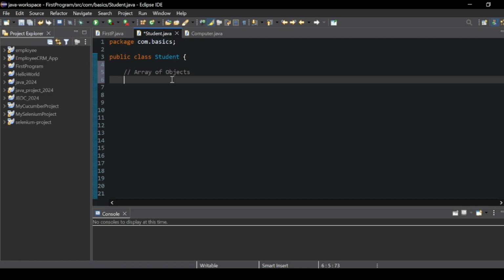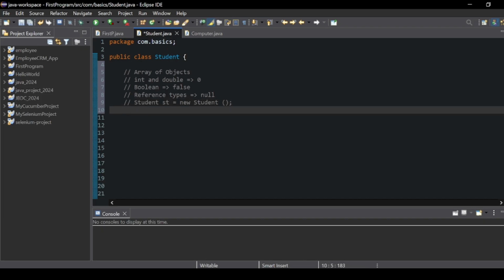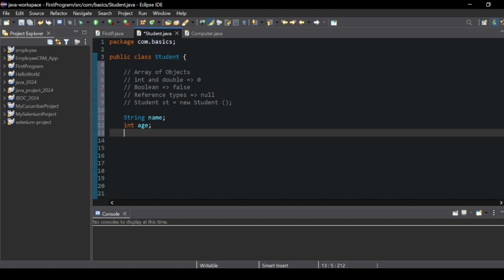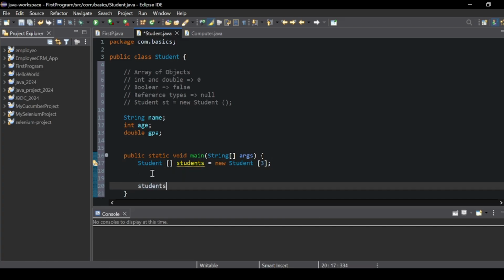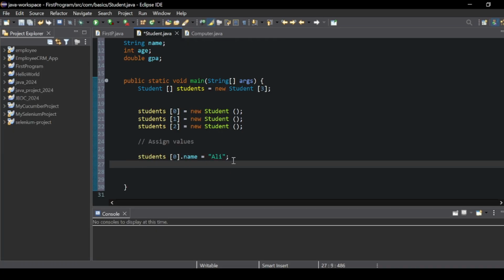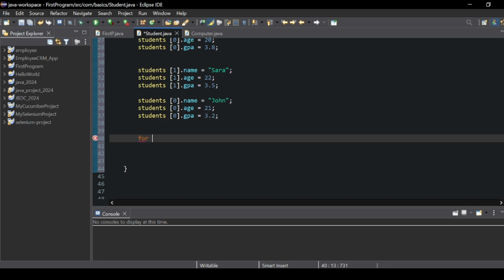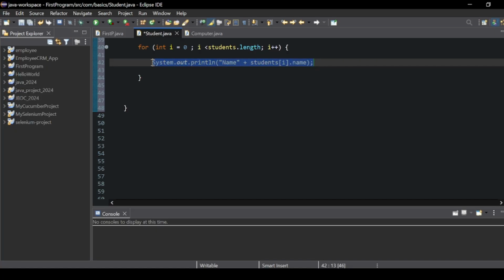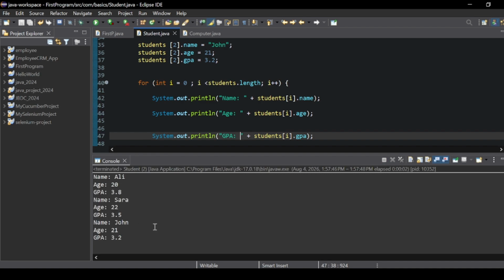# 27 _ Array of Objects in Java | Storing Multiple Objects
Today we are diving into Array of Objects in Java by answering the questions every beginner eventually asks!

❓ What exactly is an array of objects and how is it different from a regular array? We use the parking lot analogy to explain exactly what an array of objects stores — and why it holds references to objects rather than the objects themselves.

❓ Why are all elements null when I first create an array of objects? We explain why arrays of objects are reference types — and what null actually means in the context of an empty array spot.

❓ How do I create an array of objects and assign objects to it? We build a complete Student class and show step by step how to create the array, create each object, and assign it to its spot in the array.

❓ How do I access and modify the properties of each object through the array? We demonstrate exactly how to combine the index with the dot operator to reach any property of any object in the array.

❓ How do I traverse an array of objects using both a regular and enhanced for loop? We show both approaches side by side — and explain when to use each one.

By the end of this video you will fully understand arrays of objects in Java and be able to store, access, and traverse multiple objects with complete confidence!